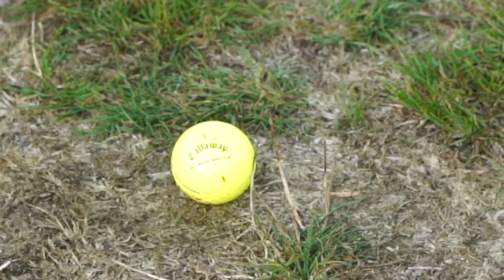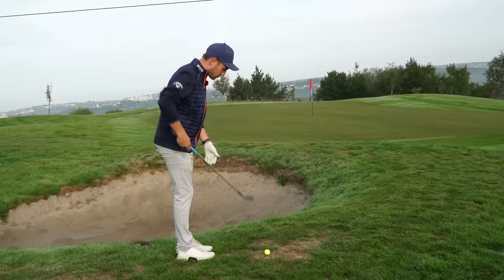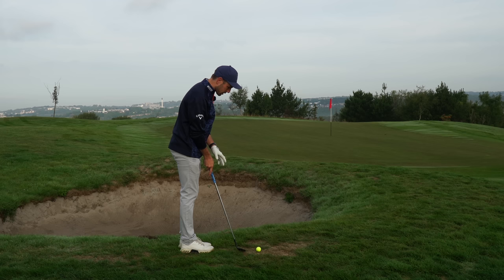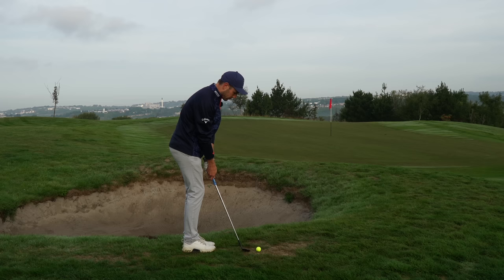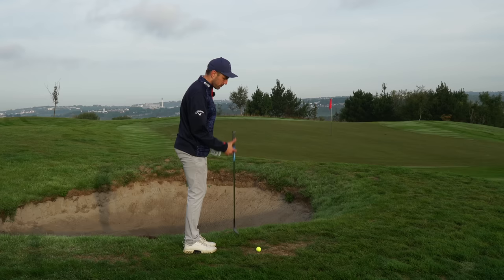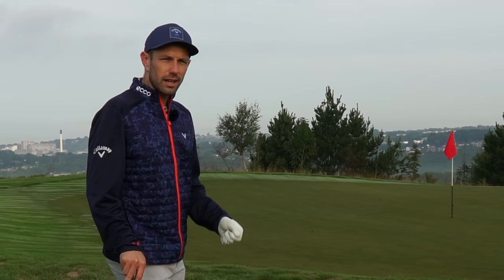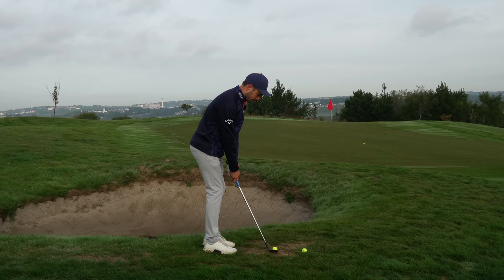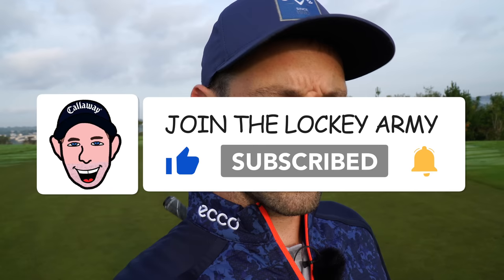THIS SHORT GAME SHOT will CHANGE YOUR SHORT GAME FOREVER